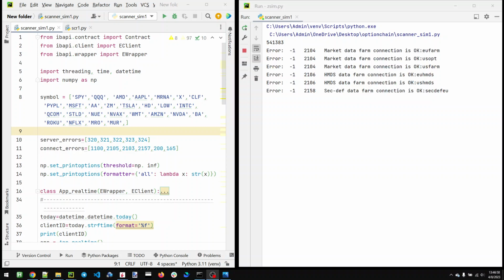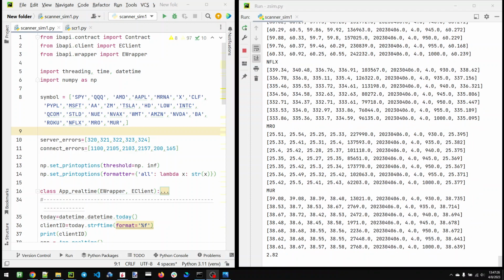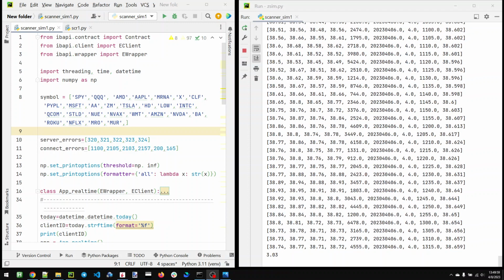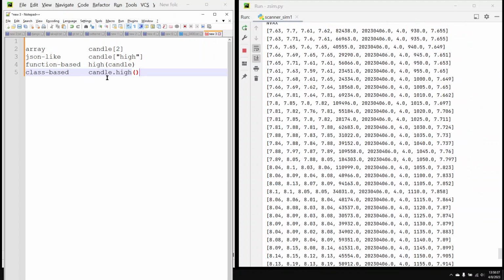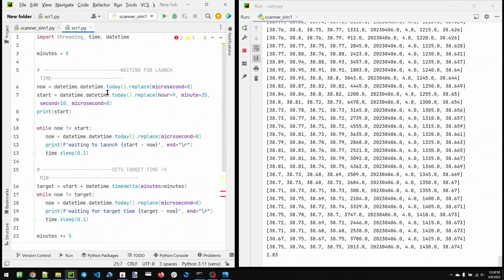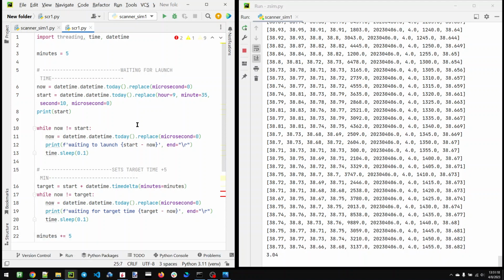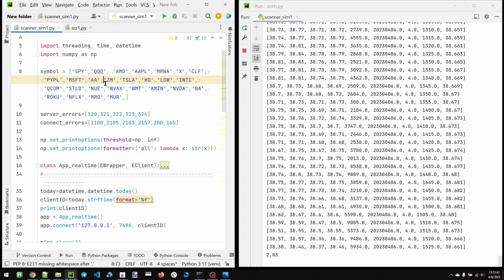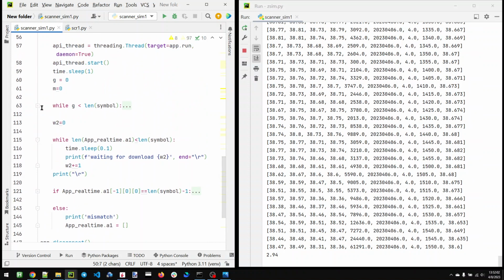Interactive Brokers TWS stock scanner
My name is Vladyslav Kotov, I am a Python developer with background in trading. I write scripts and apps for Interactive Brokers API. If you are interested in a custom strategy, indicator, scanner or application, hit me up.